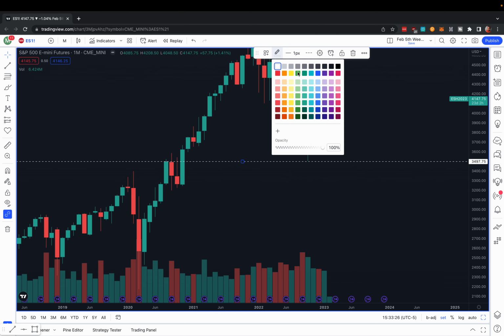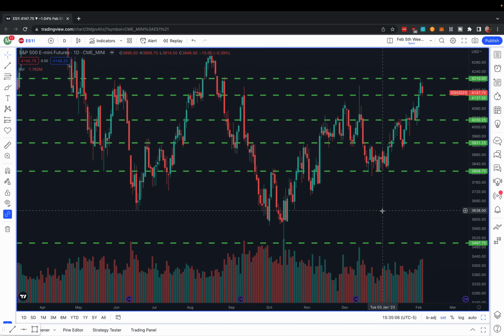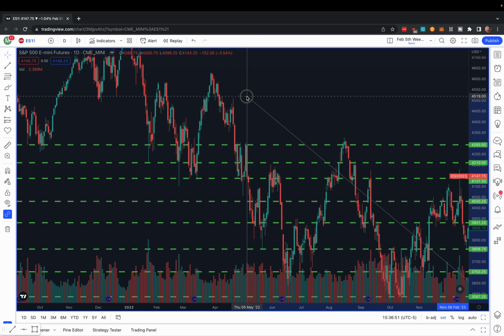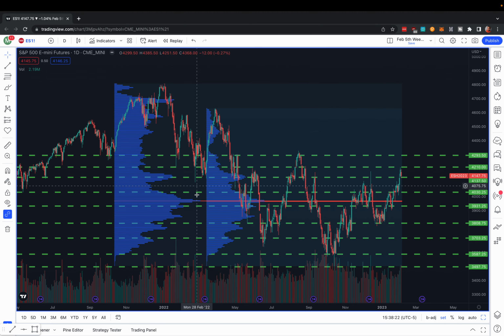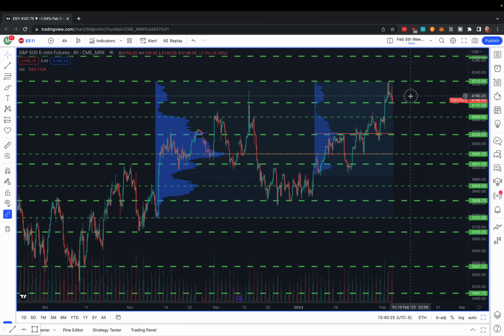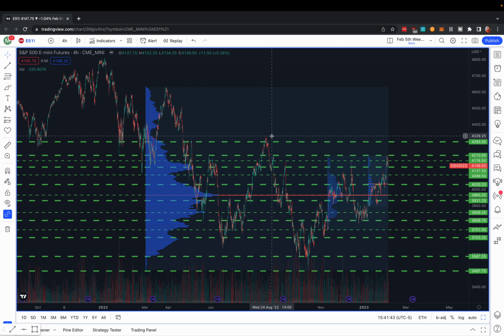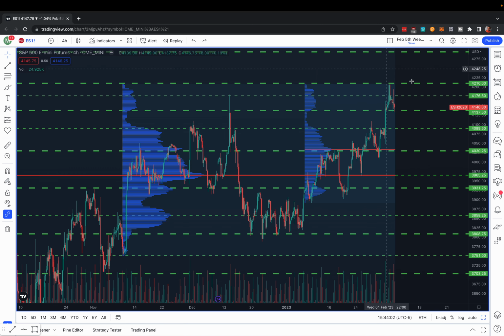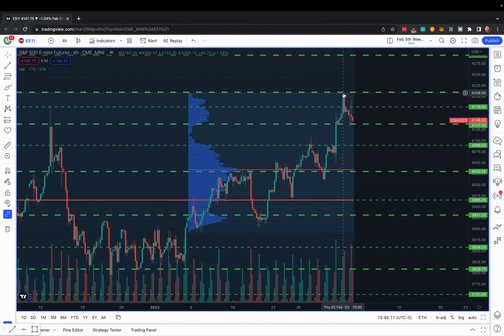Feb 5th Market Levels and Quick thoughts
Links to all the stuff ✅